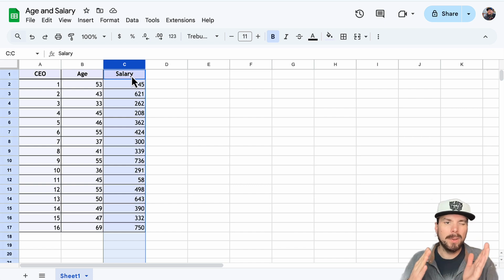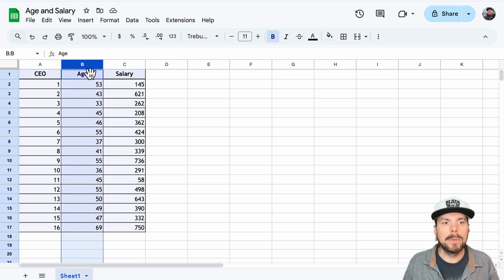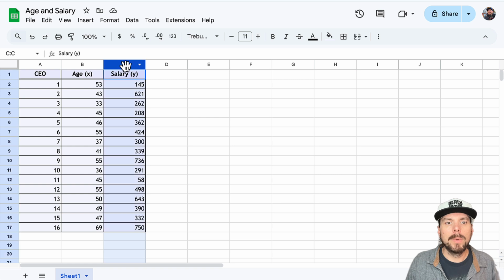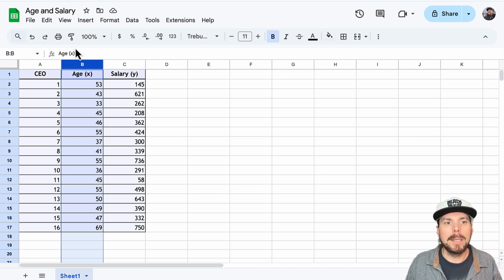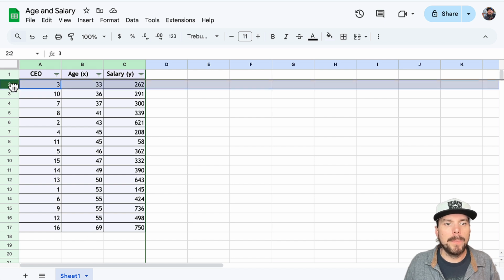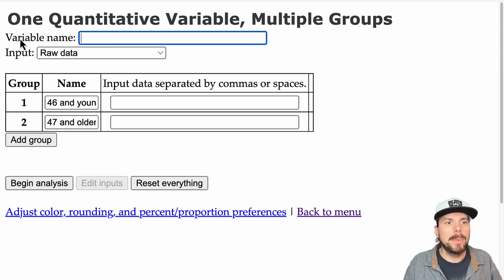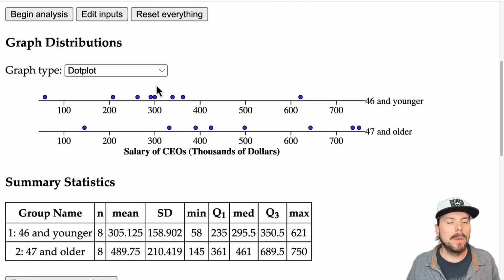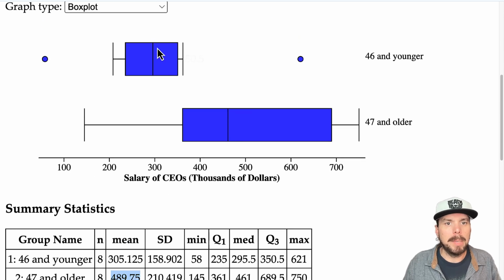Side-by-Side Quantitative Comparison with Stapplet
Source: Stapplet.com One Quantitative Variable, Multiple Groups